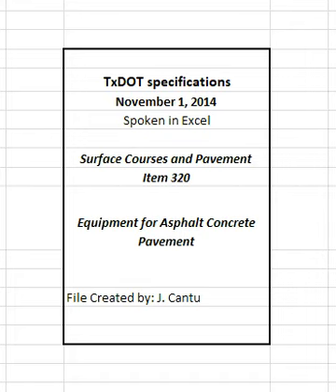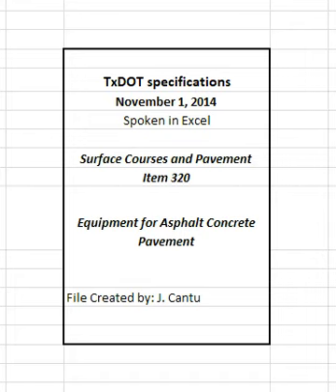TxDOT Item 320 Equipment for Asphalt Concrete Pavement